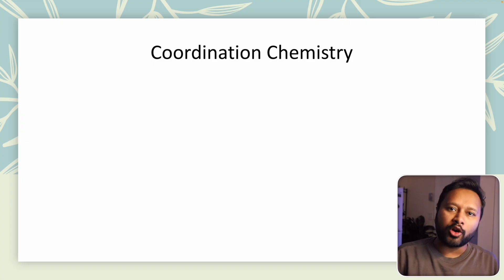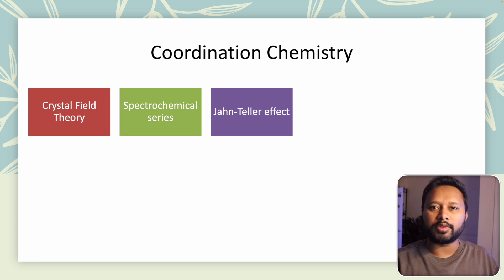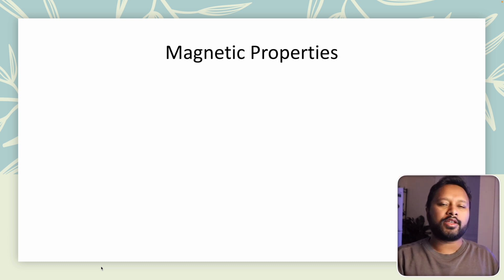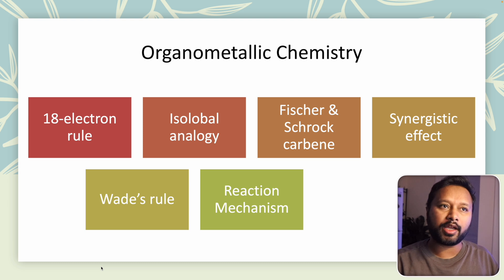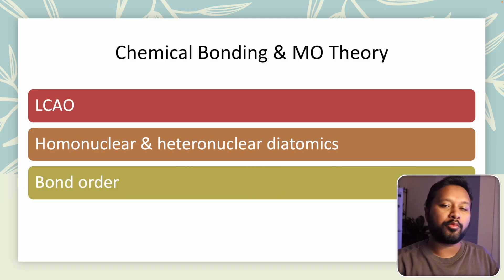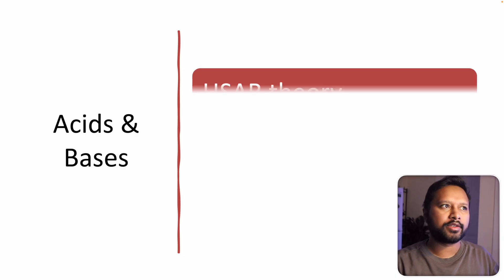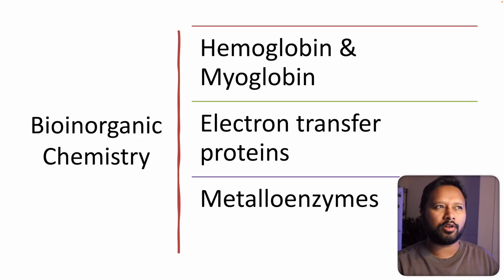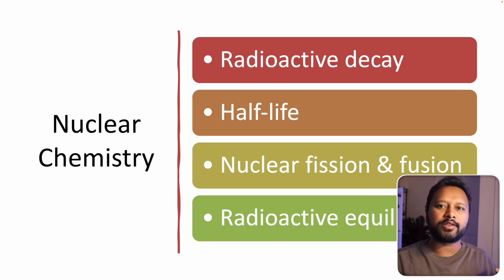Most Important Inorganic Chemistry Topics for CSIR NET 2025 | Topic-Wise Analysis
Join our Epsilon Batch for Physical Chemistry Lectures for CSIR NET & GATE Exam

In this video, we cover the Most Repeated Inorganic Chemistry Topics that appear every year in the CSIR NET exam.
Based on previous years’ question paper analysis, these high-weightage chapters can help you focus smarter and score higher!

📘 Topics covered in this video:
✔ Periodic Properties
✔ Chemical Bonding & MO Theory
✔ Coordination Chemistry
✔ Reaction Mechanisms in Complexes
✔ Isomerism in Complexes
✔ Organometallic Chemistry
✔ Bioinorganic Chemistry
✔ Main Group Chemistry
✔ Nuclear Chemistry
✔ Spectroscopy (Inorganic)
✔ Acids & Bases
✔ Magnetic Properties

💡 Study these topics strategically to cover almost 80% of the Inorganic Chemistry questions in CSIR NET Chemical Sciences.

🚀 Whether you’re targeting JRF or Lectureship, this analysis will help you plan your preparation effectively.

– CSIR NET & GATE strategies
– Topic-wise analysis
– Practice questions & mock tests
– Concept-wise breakdowns